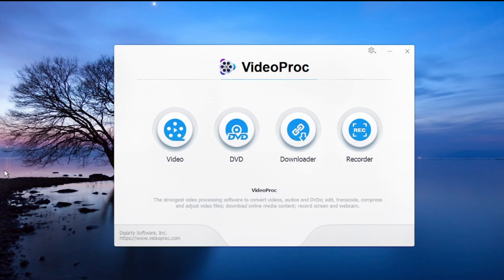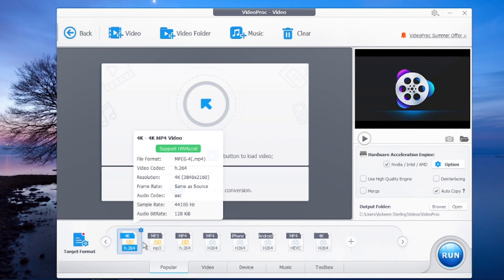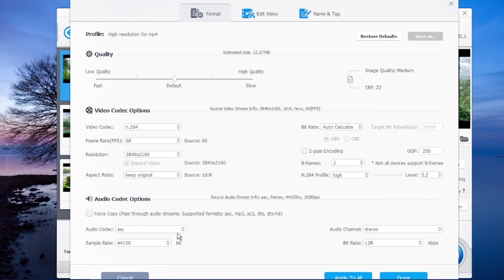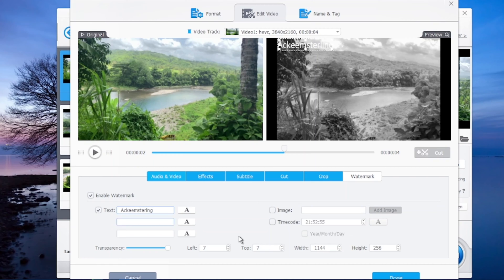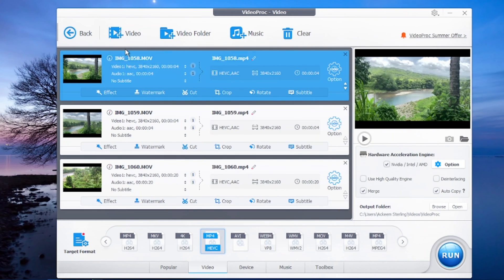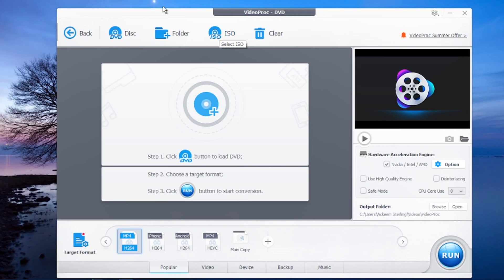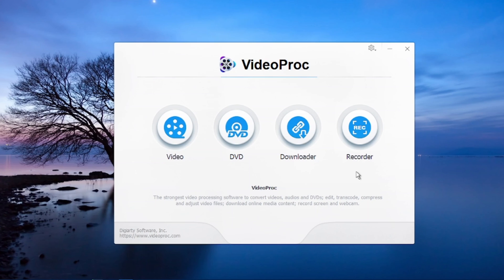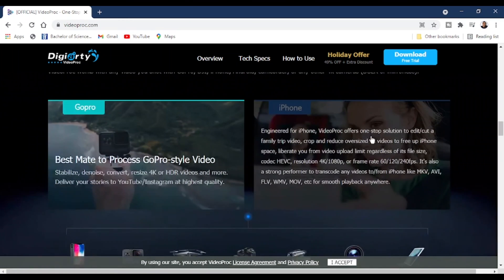VideoProc - Video Processing Tool for editing, converting, recording any videos (Review)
🎬VideoProc Features:

-Outstanding customer support.
-Very intuitive user interface and is easy to handle.
-Non-professionals in this field can also easily use this software.
-All the 4 toolboxes – Video, Recorder, DVD, and Downloader works amazingly.

Time Stamp
0:00 Introduction
1:14 Video Processing Feature
7:00 DVD Conversion and Backup
7:48 Downloader
8:38 Screen Recorder
9:52 Giveaway